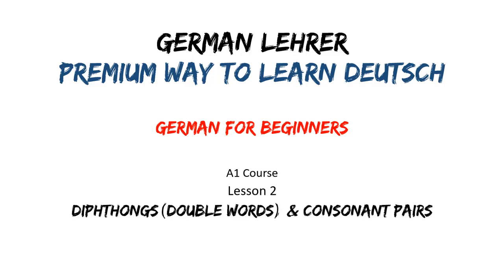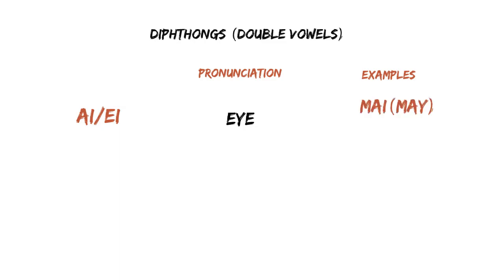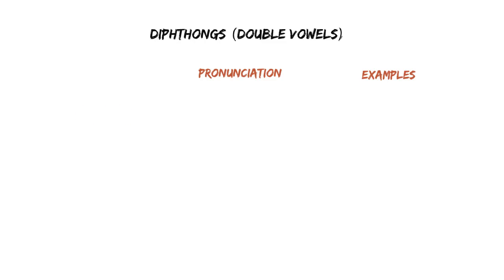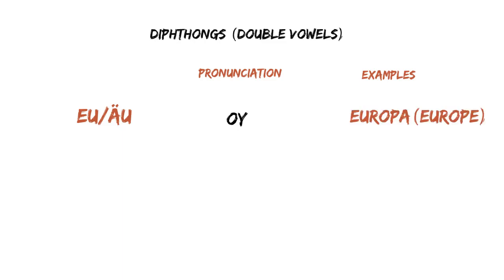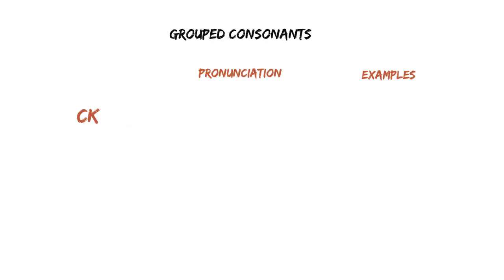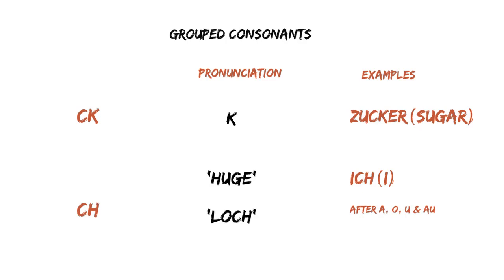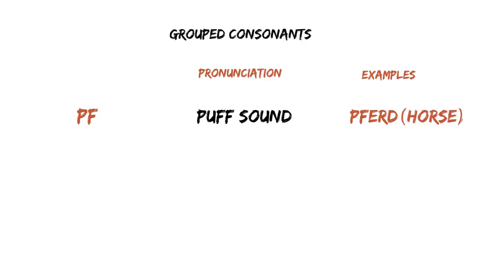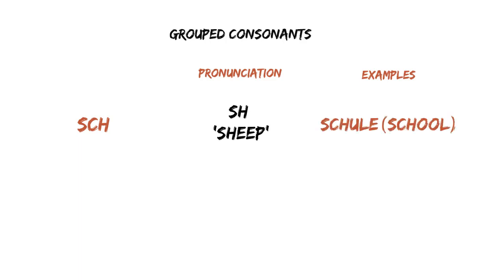German For Beginners Lesson 2 - Diphthongs and Consonant Pairs | German Lehrer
In this video of German Lehrer, a German language teaching channel you are going to learn details about German Diphthongs and consonant pairs.
In my earlier video of the A1 course, lesson 1 I showed basic German Alphabet, Phonetics, and Words.
This video on Diphthongs and consonant pairs is also important for learners as this deals with the basic grammar of German Language.

More videos will be on this channel soon on German Language learning so if you are trying to learn the German Language easily and for free then simply subscribe and be with German Lehrer.